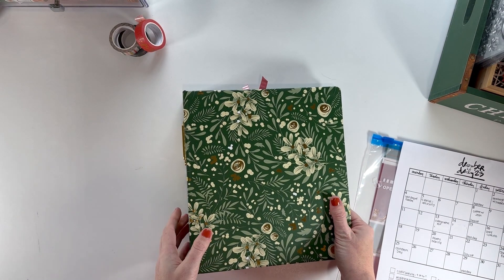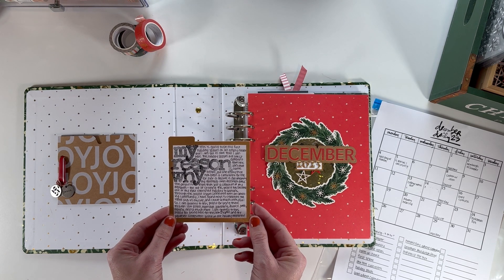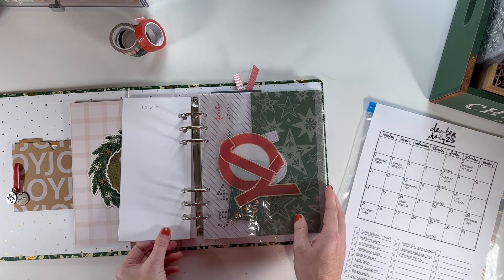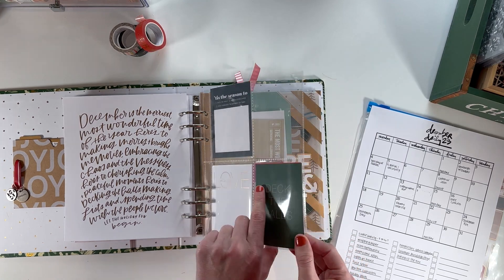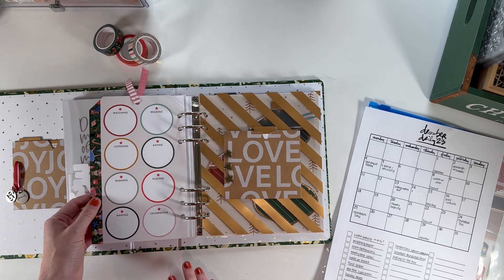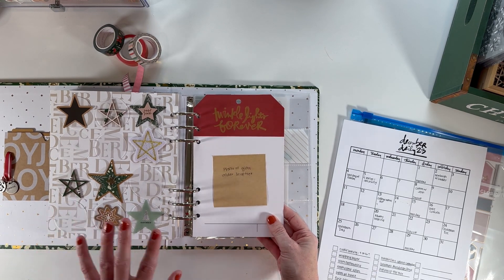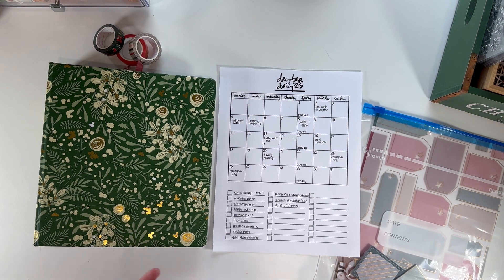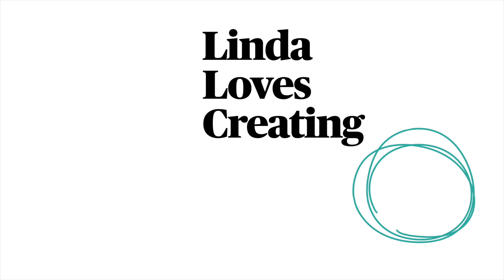December Daily 2023 // Foundation Pages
In this video, I am sharing a look at my initial set up, foundation pages, and plan going into December for December Daily 2023.

For supplies I am working primarily with the Ali Edwards 2023 Holiday Collection. Much of the collection is still available

For an album I am using the 6x8 green floral album from Ali Edwards. The album I am using is sold out.

In September, I shared an initial look at my plan & set up for this project on the Ali Edwards blog. You can access those posts here:

Part 01 // Looking back on what you have + what you use.